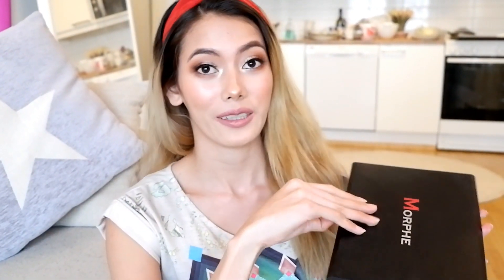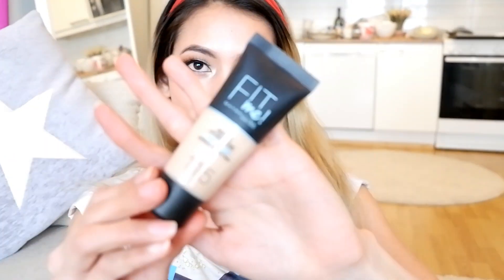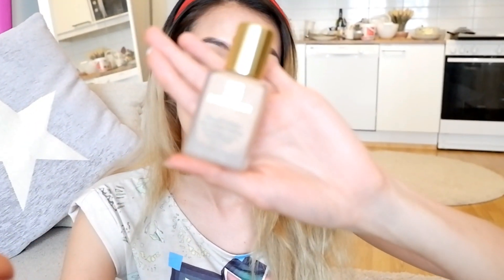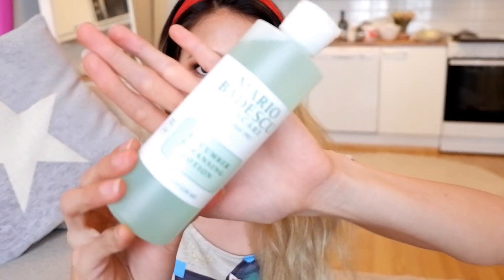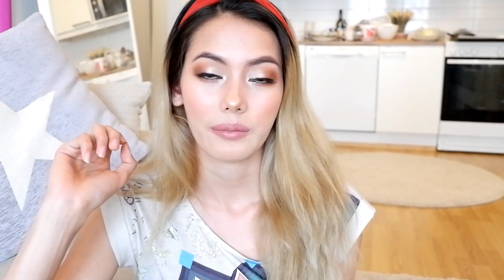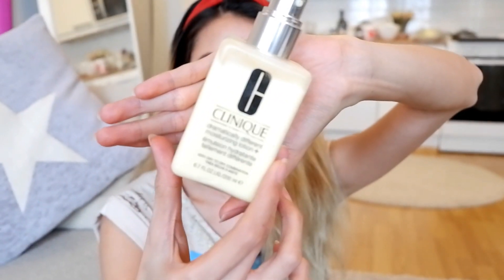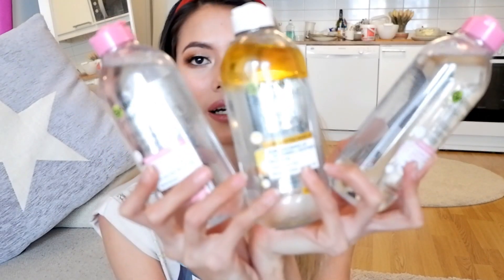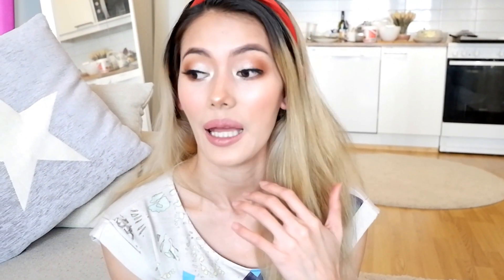SKINCARE + MAKEUP HAUL I Regine Morales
SKINCARE + MAKEUP HAUL

Hello guys! Ito na bagong video natin. Mga new products na nabili ko, yung iba nagamit ko na yung iba hindi pa. Watch the video para ma check anong mga product ang nakuha ko!

YOU WILL NOT KNOW IF YOU WILL NOT TRY